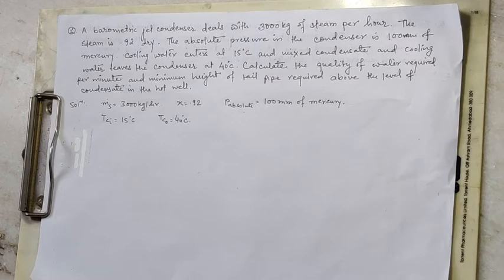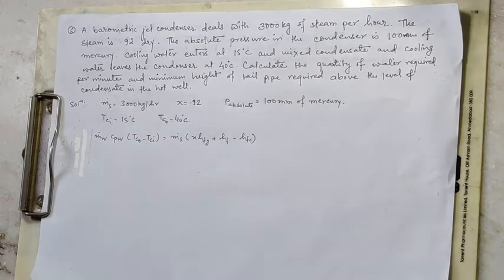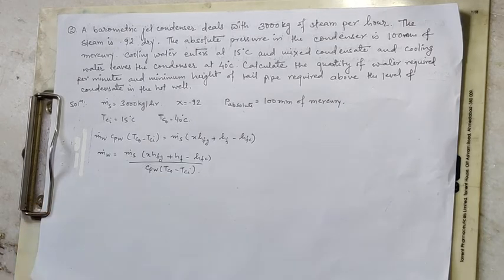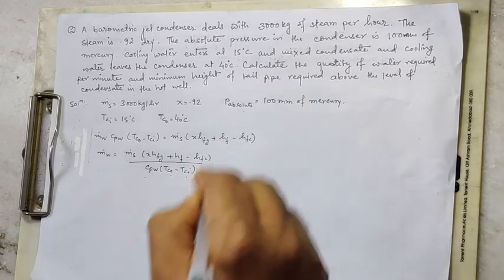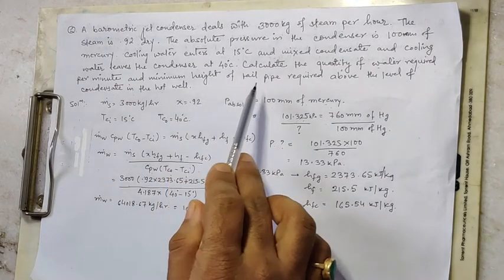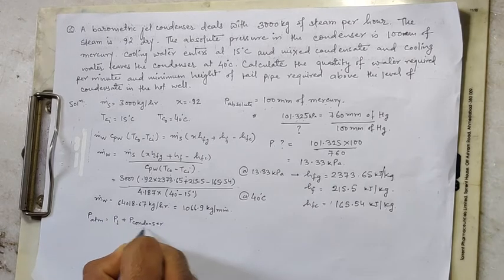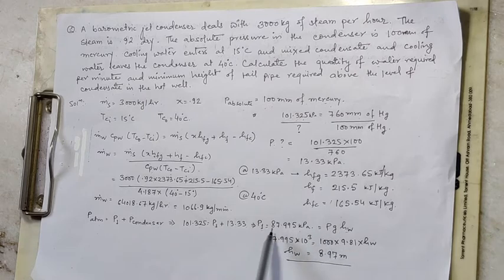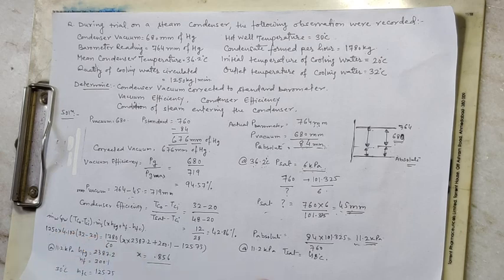Steam Condenser: Problem Solving